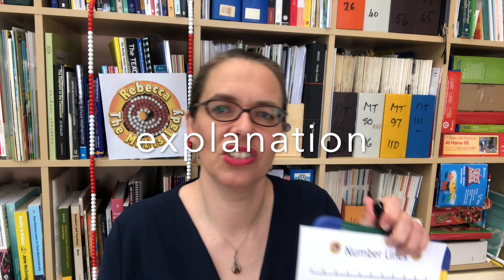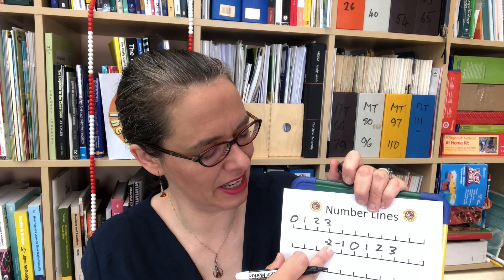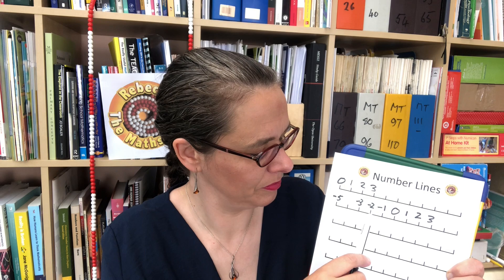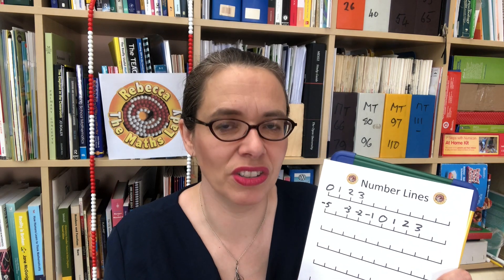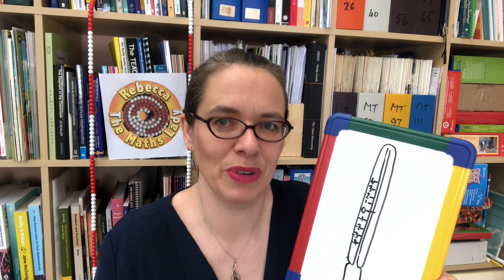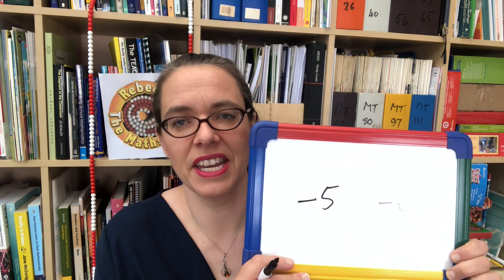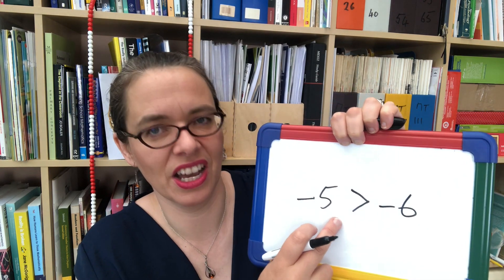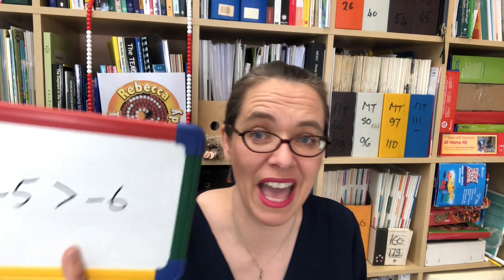Negative numbers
Teaching negative numbers with number lines and thermometers.
Linking structures.
Money and debt.
More, less and difference.
Extension activities including temperatures ranges.